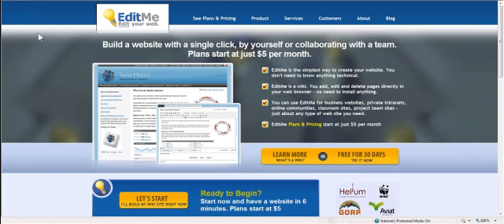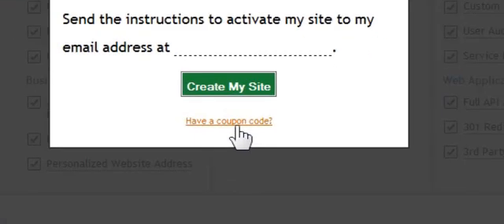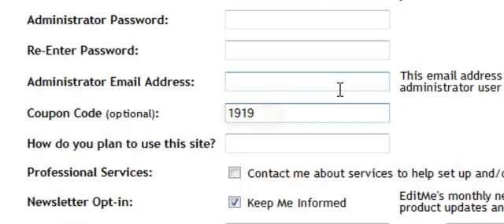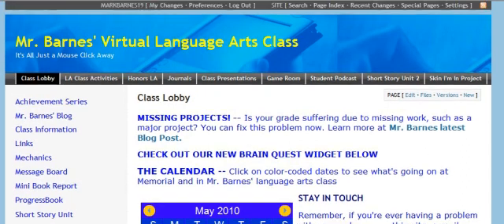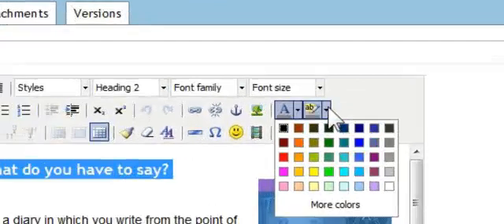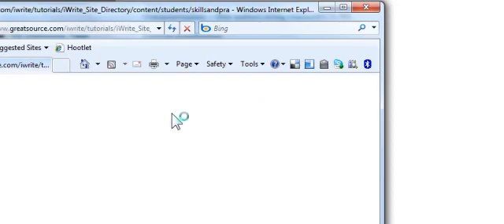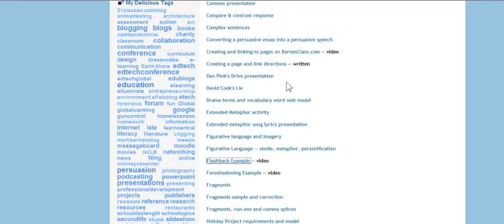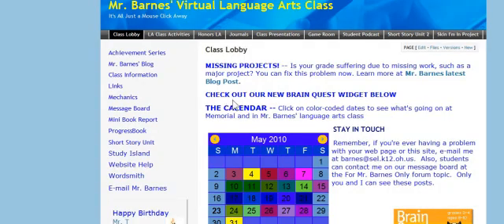Build a classroom wiki website with EditMe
Learn how to build a classroom website using the wiki host EditMe, located at EditMe.com. Learn to create interactive pages, embed media and use private student web sites, all in 5 minutes or less.